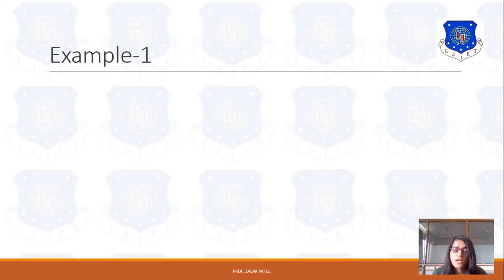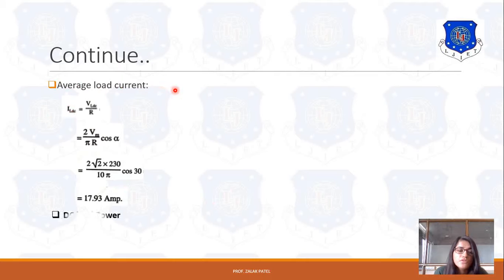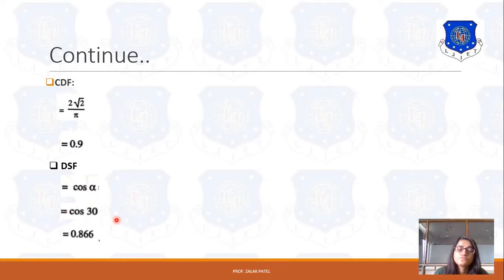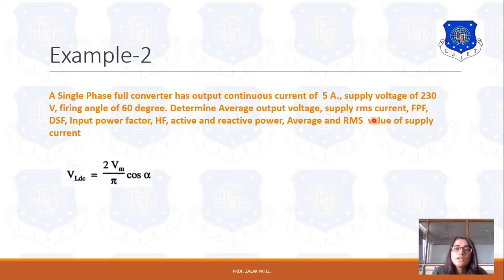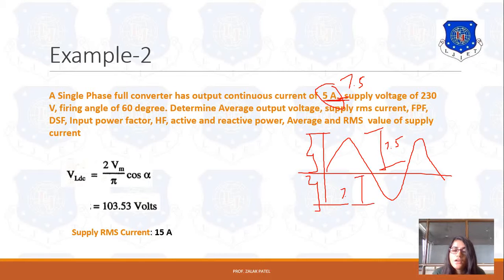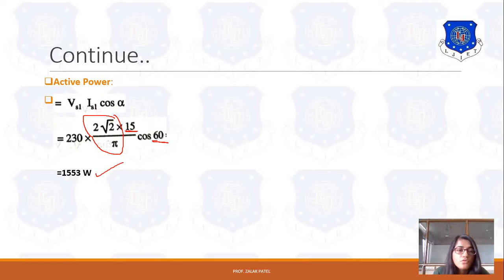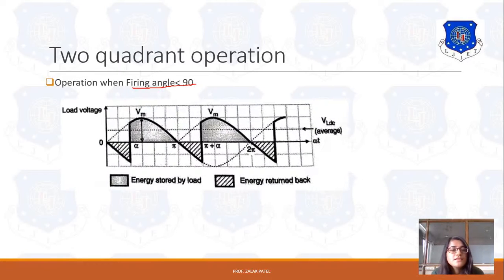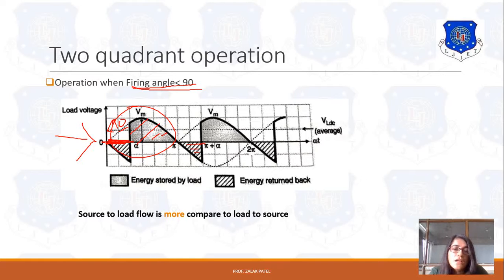SEM 5 EC PE Session 15 Application of full converter